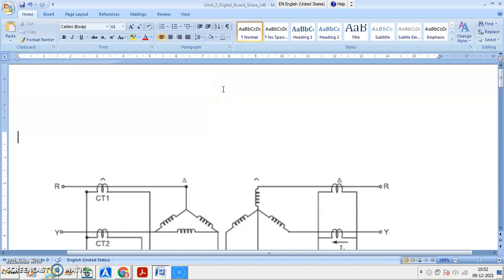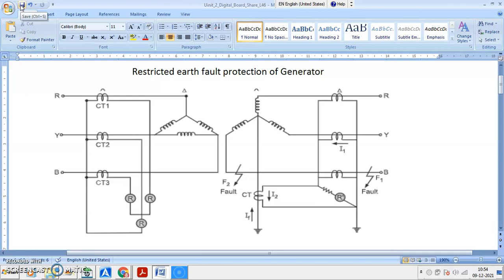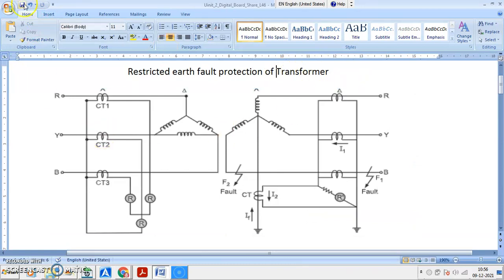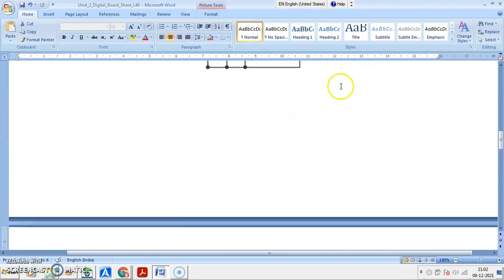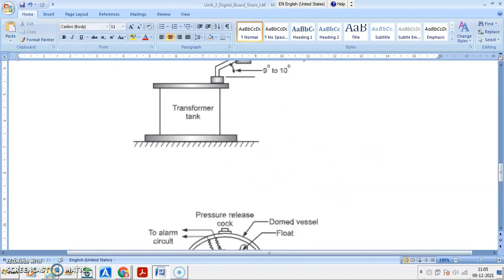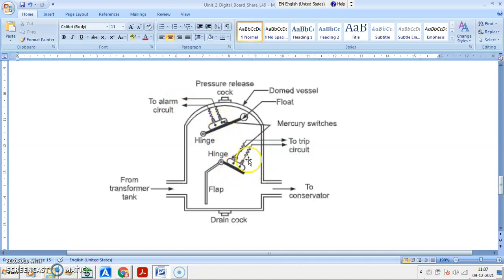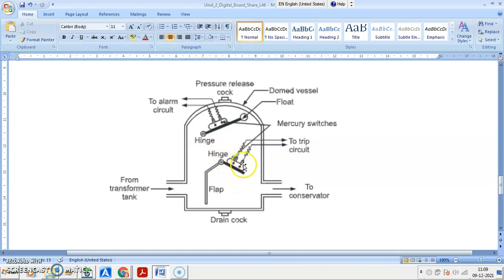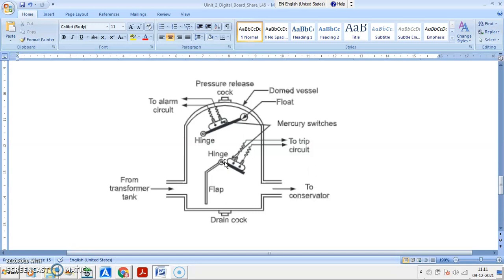SAP UNIT 04 -010